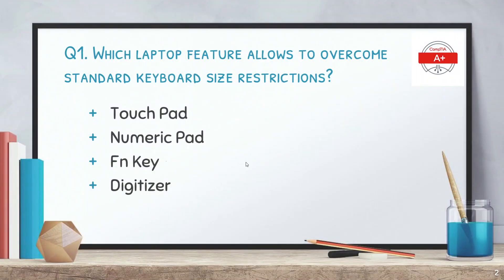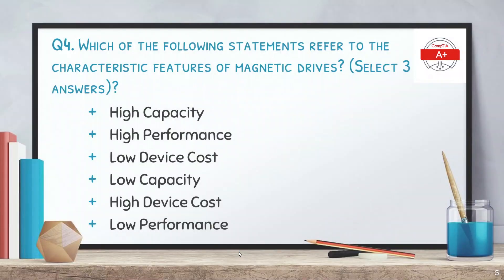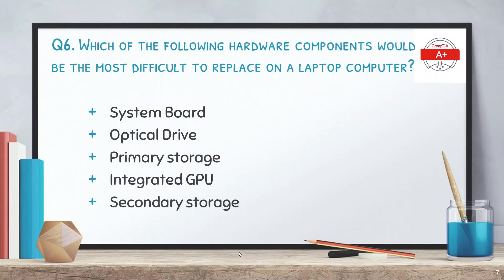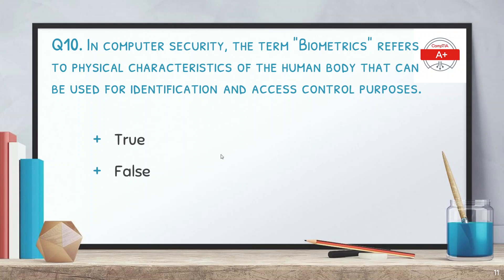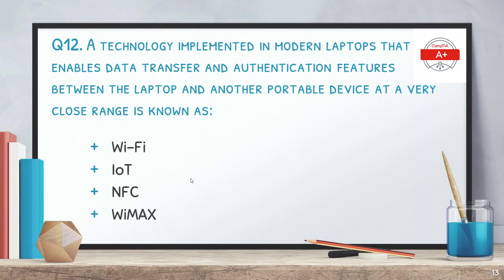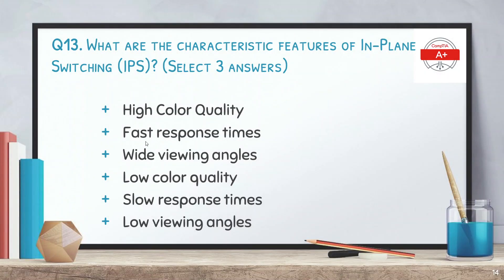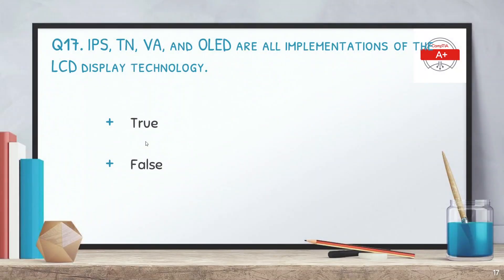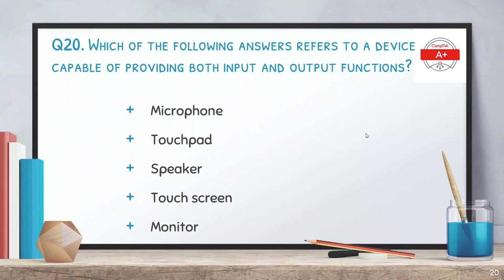CompTIA A+ Exam (220-1101) Questions - Part 1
This is the first of CompTIA A+ Certification Practice Test 2025 (Exam 220-1101 and 1102) Videos Series. These videos will help you prepare for the CompTIA A+ exam.

Get Prepared for the CompTIA A+ Certification Exam with these FREE Practice Tests!
CompTIA A+ Certification Exam Core (220-1101) Practice Test
CompTIA A+ Certification exam questions
CompTIA a+ exam dumps
CompTIA A+ Certification Practice Test (1101 and 1102)
CompTIA A+ Certification Practice Test 2025
Free A+ Certification Practice Tests!